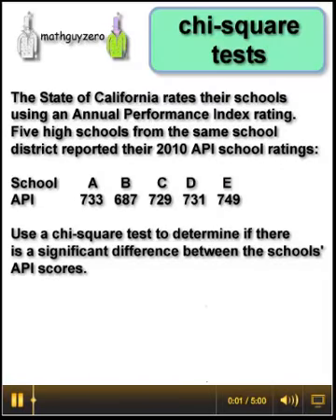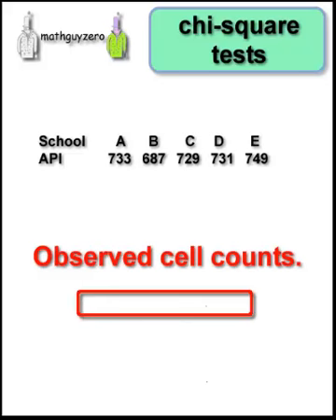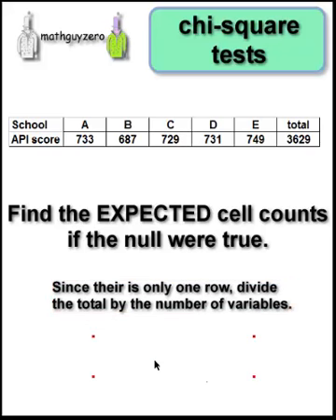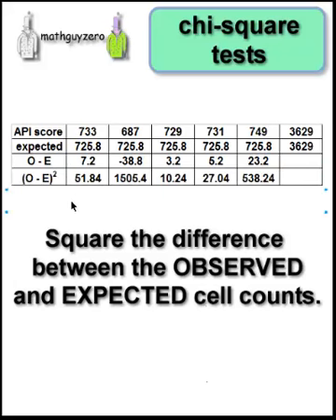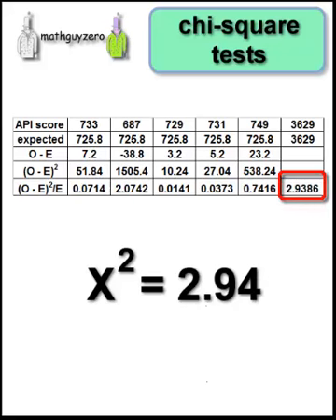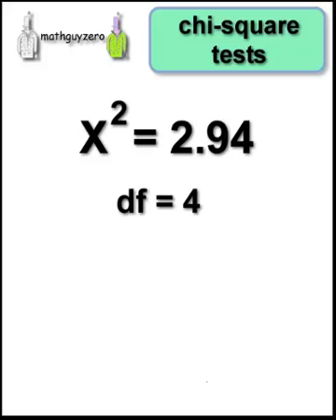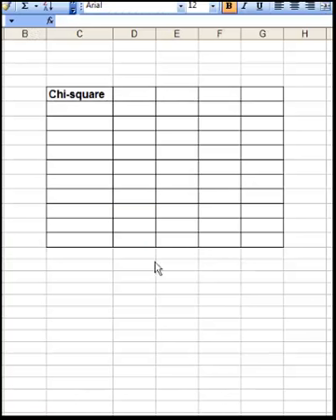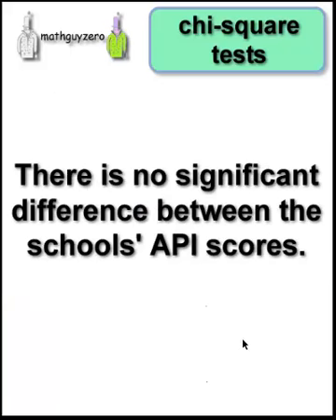chi-square goodnes of fit by hand and Excel